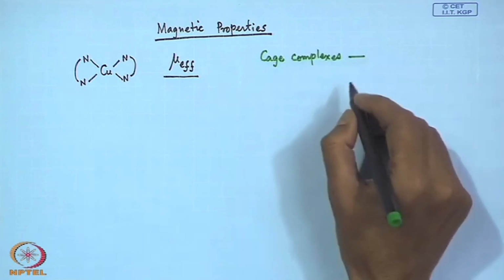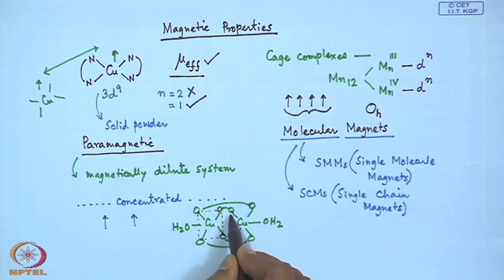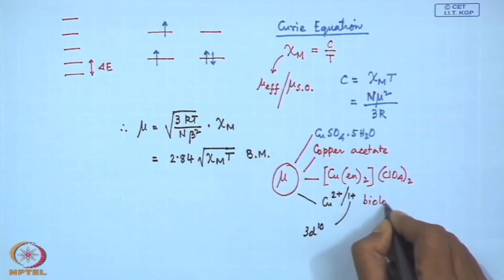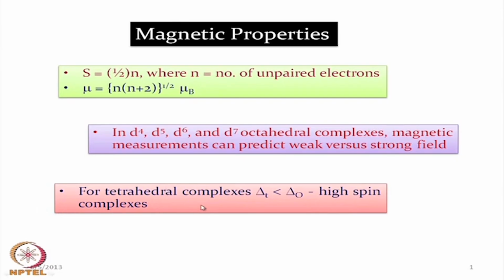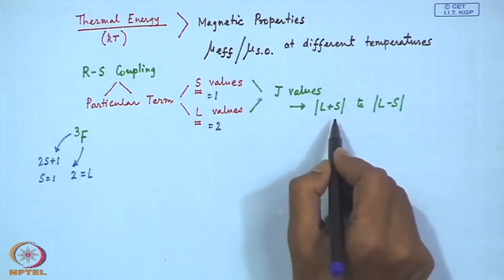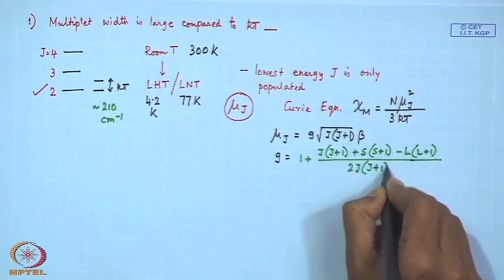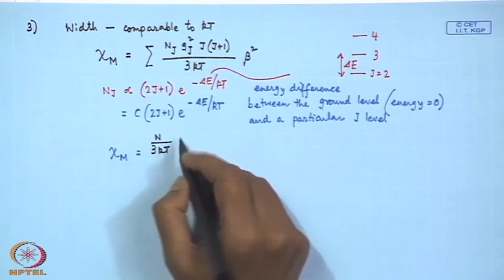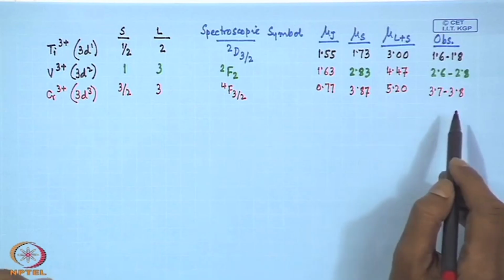Magnetic Properties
Subject: Chemistry